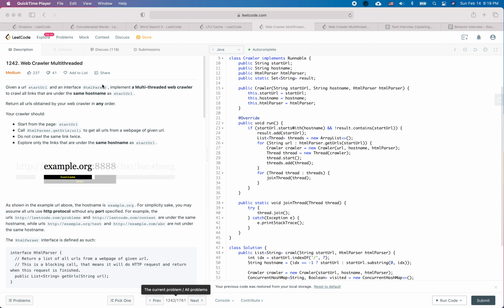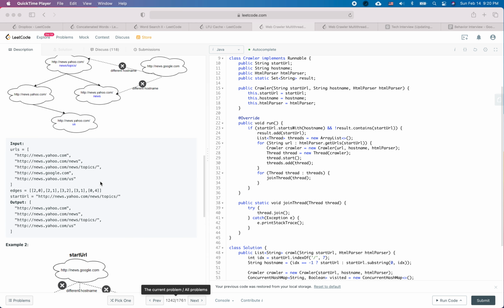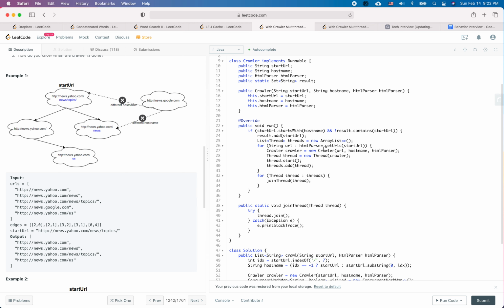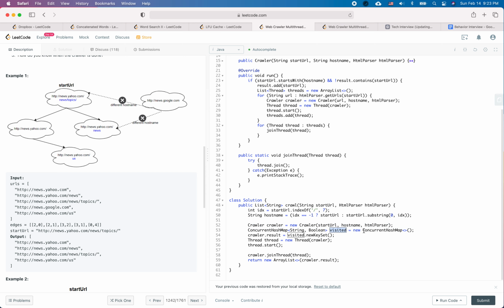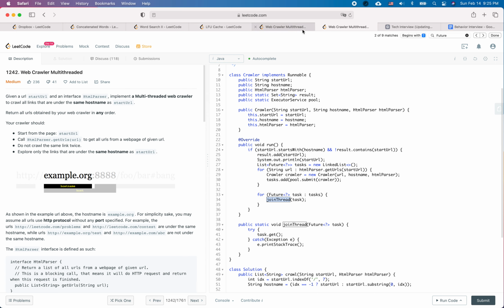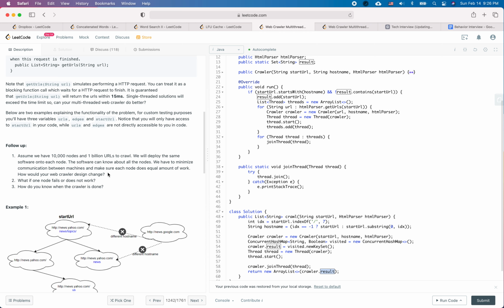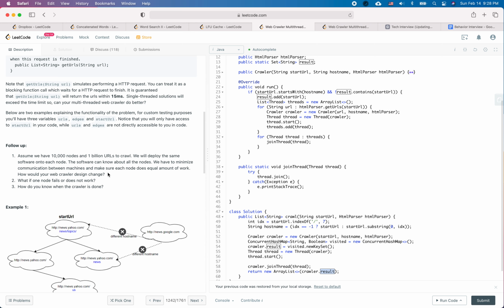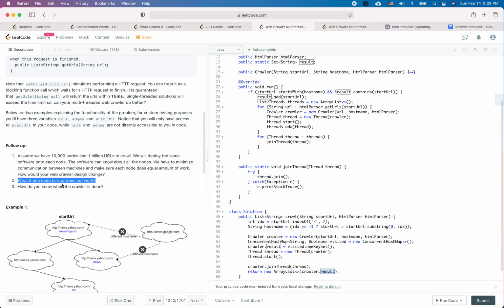Dropbox Coding Interview Question | Leetcode 1242 | Web Crawler Multithreaded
In this video, we introduce how to solve the "Web Crawler Multithreaded" question which is used by big tech companies like Google, Facebook, Amazon in coding interviews. We also cover how to behave during a coding interview, e.g. communication, testing, coding style, etc.